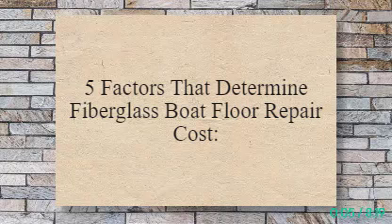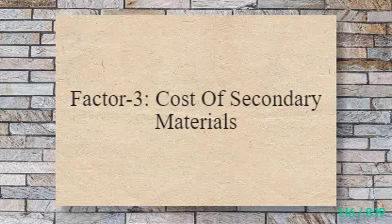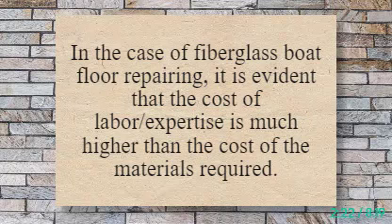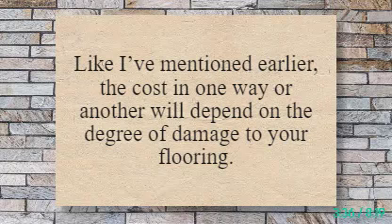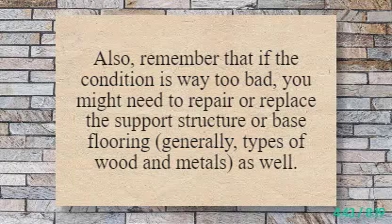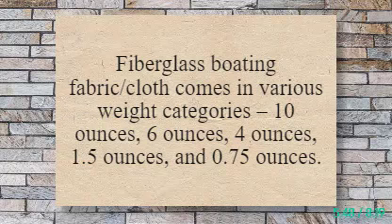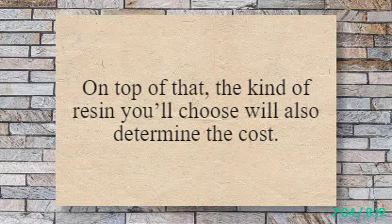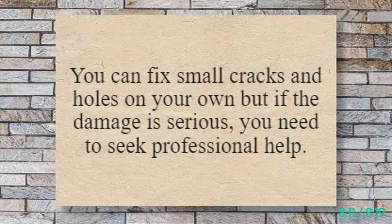5 Factors That Determine Fiberglass Boat Floor Repair Cost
Article Title: Fiberglass-Boat Floor Repair Cost: Is It Really Expensive?
Description: Fiberglass boat flooring has gained immense popularity due to its no-rot, great strength, and little to no maintenance properties. But there are times when fiberglass also can be susceptible to damage to varying extents. You might notice that your fiberglass floor has some minor cracks, holes, soft spots, bubbles, etc. In this case, you need to undertake floor repairing and deal with the budget issue that comes with it.

If you have a fiberglass boat floor, it’s better on your part to prepare with an estimated cost of such repairing. It is fundamental because it will make the task of this repair smoother and more efficient for you. I’m here to provide you with the best cost-effective choices.

In this article, I’ll give you an assessment of some estimated cost ranges that may help you better prepare in terms of fiberglass floor repair costs. Let’s get started.